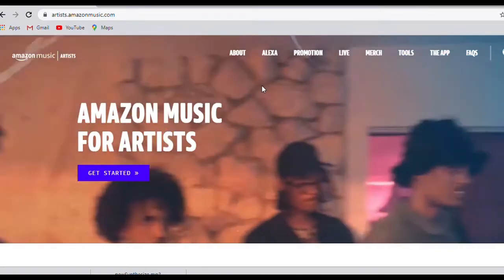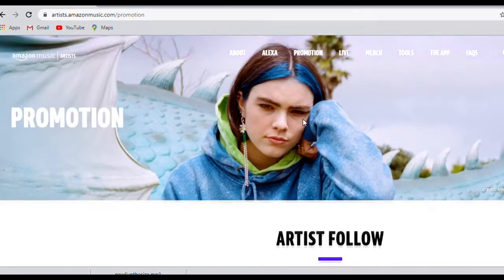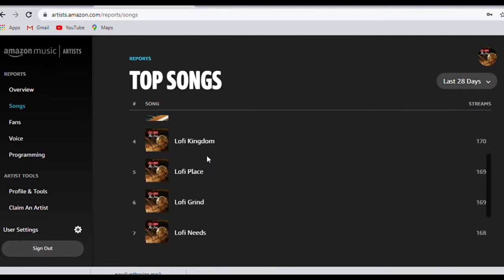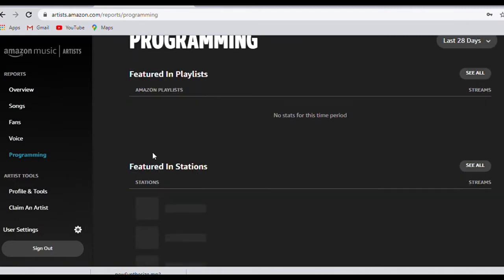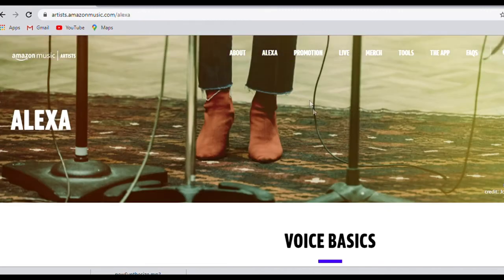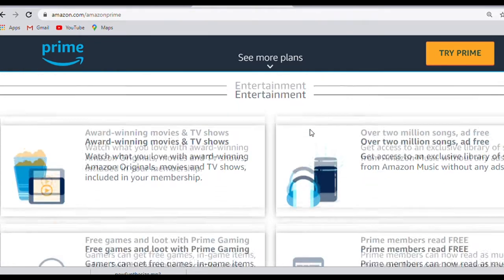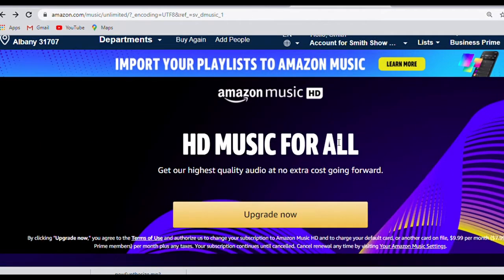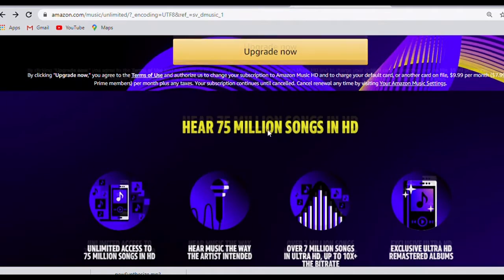AMAZON MUSIC FOR ARTIST CLAIM PROFILE/access amazon music for artists/claim your artist now!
If you have uploaded music to the Digital Streaming Platforms (like Amazon Music) you need to claim your account on those individual platforms so you can make edits to your artist page and access all of the analytics of the platform.   How to access apple music for artists and how use apple music for artist.

It only takes a few simple steps to claim your Amazon Music for  Artist profile and verify your account. This video will walk you through the process of claiming and verifying your Amazon Music Artist account.

Guitar Type Beats, Rap Instrumentals, Hip Hop Beats, Trap Beats